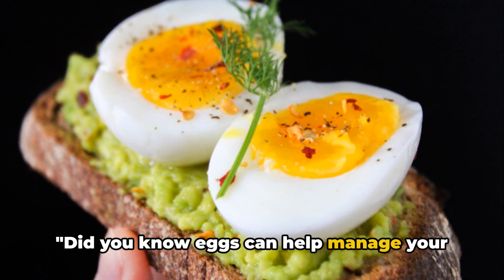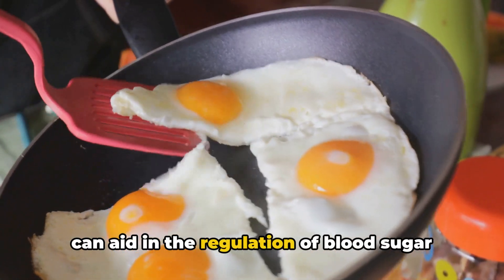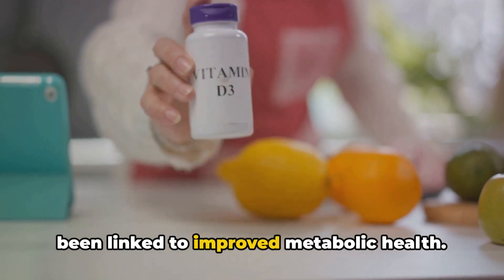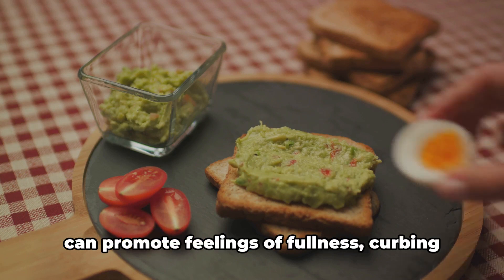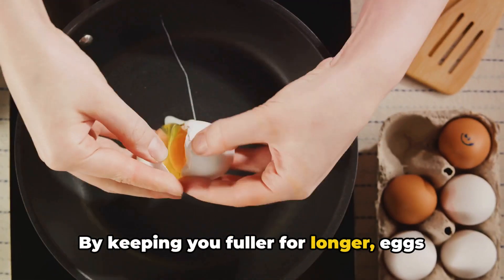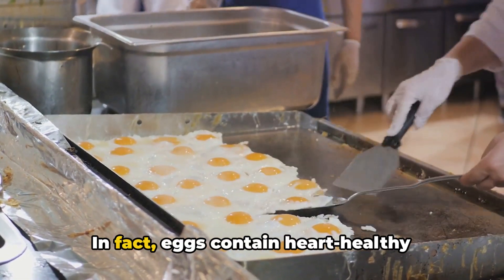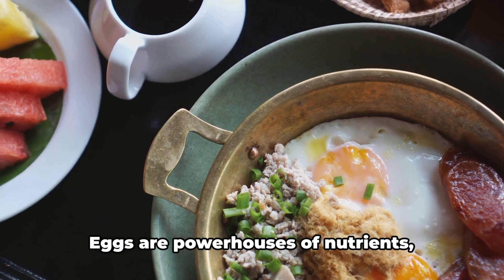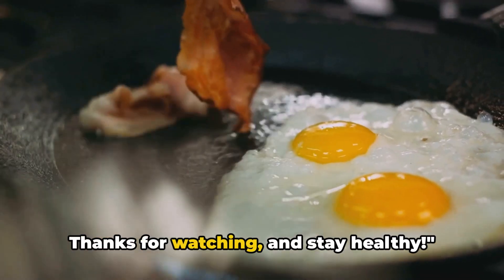How Eggs Affect Blood Sugar in Diabetics.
Learn how eating eggs can affect blood sugar control in diabetics in this informative video. Understand the science behind how eggs impact diabetes and get tips on how to incorporate them into a diabetic-friendly diet. Stay healthy and informed with our video on eggs and diabetes.